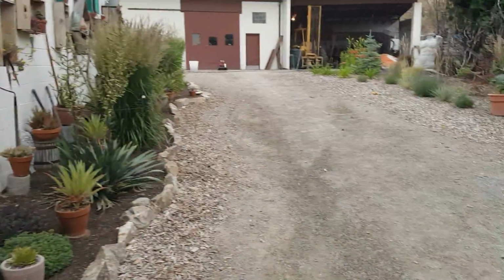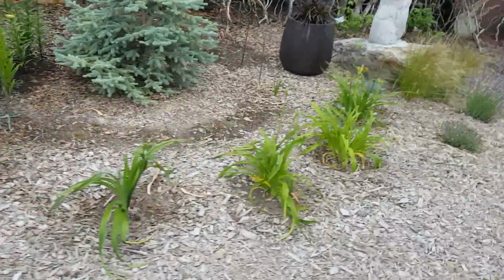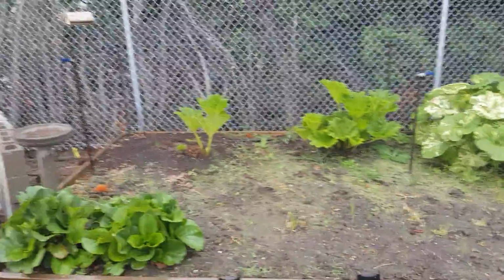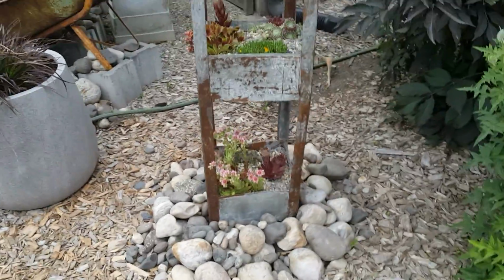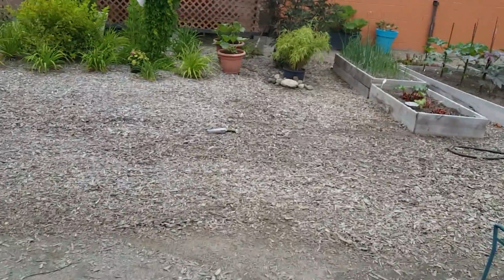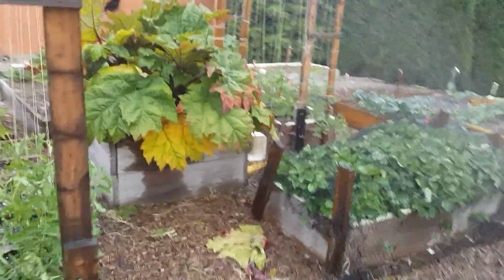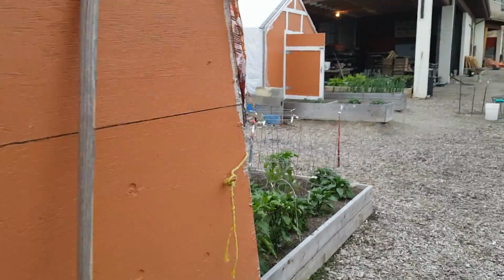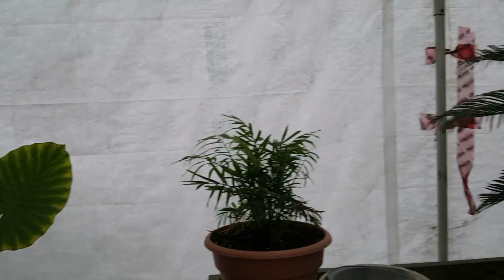Garden tour 2017 and leaf talk.😄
This video is from concrete artisan Daryl Carlye,it is produced for the members of members and the general public.